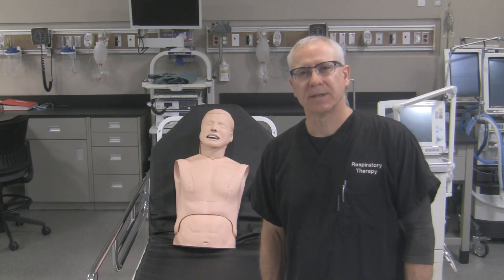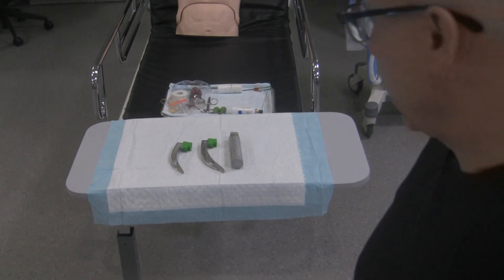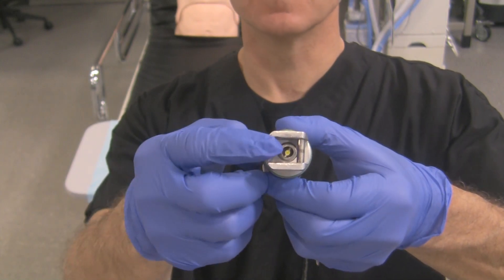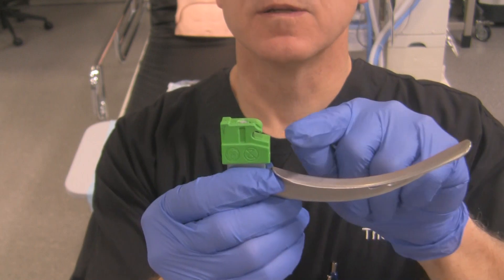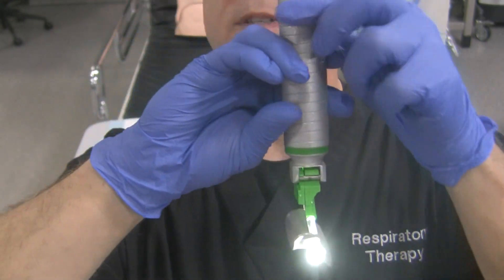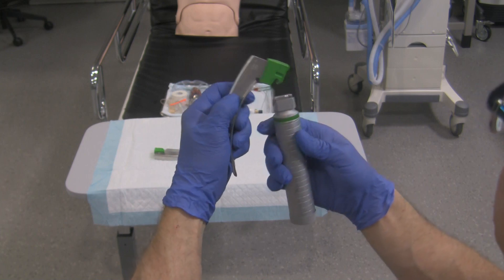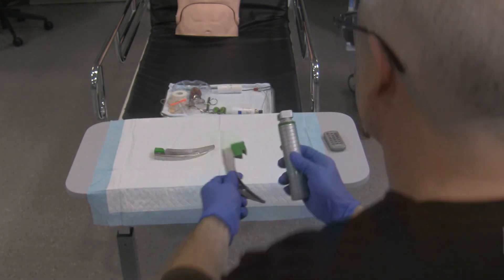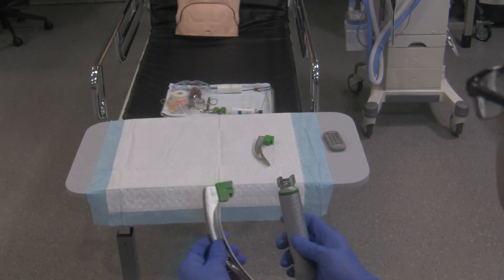Laryngoscope Function: Attaching the Blade to the Handle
Ever wonder how to attach a laryngoscope blade to the handle without injuring yourself?  The video demonstrates a safe way to assemble the laryngoscope readying it for use.